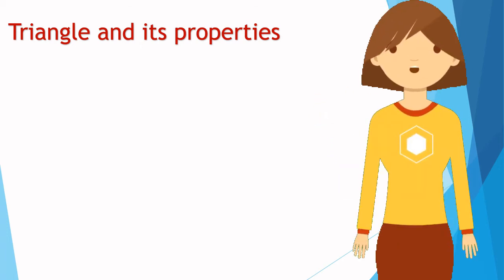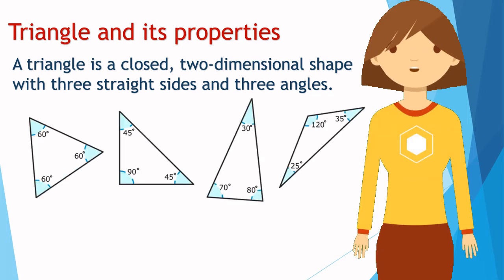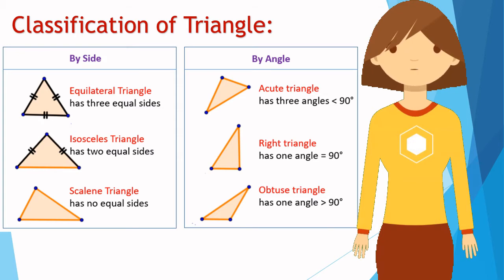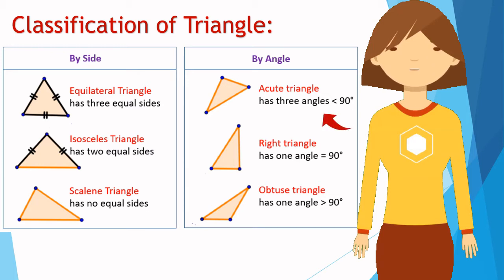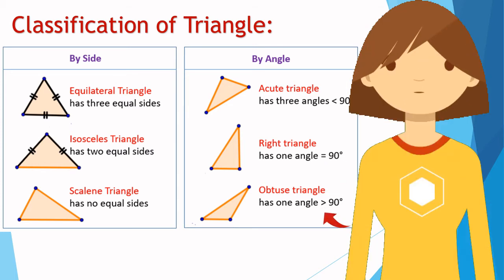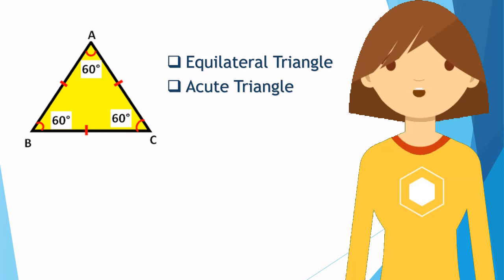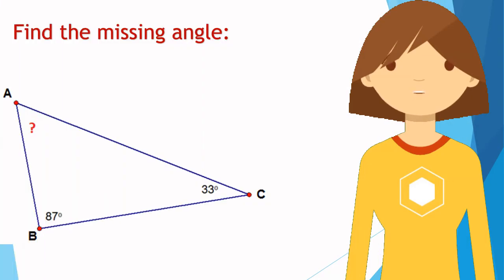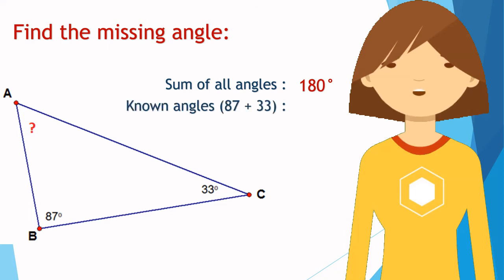Triangle and its properties